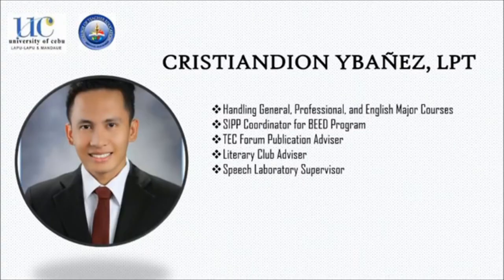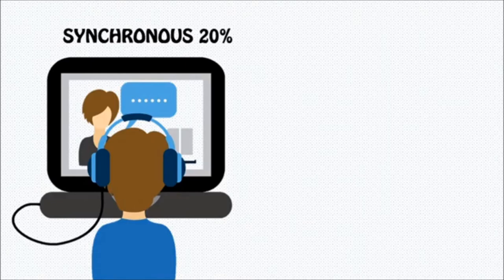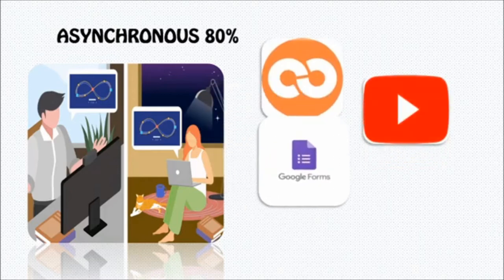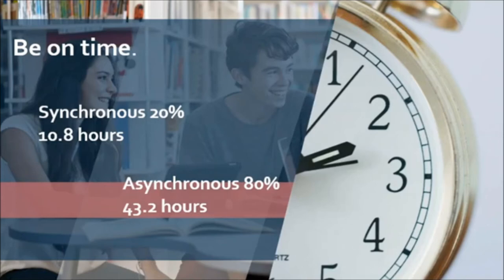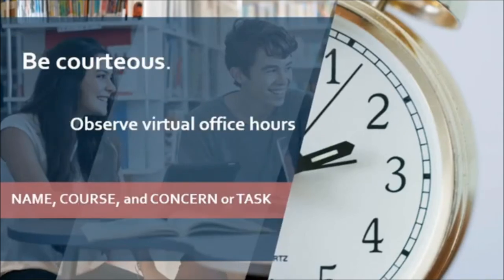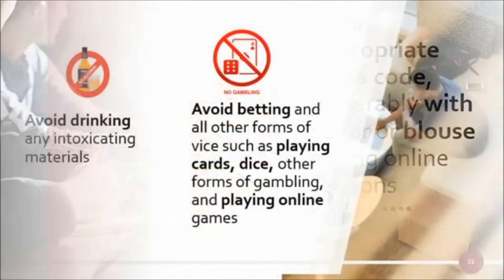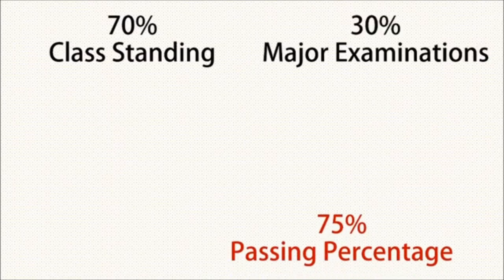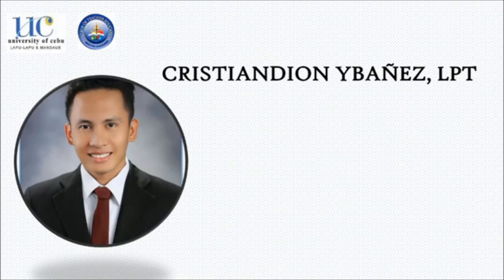Class Orientation| College of Teacher Education| University of Cebu